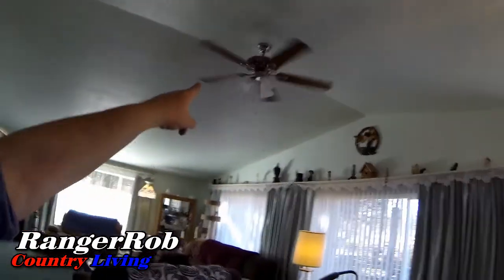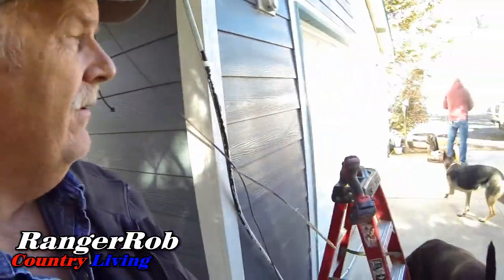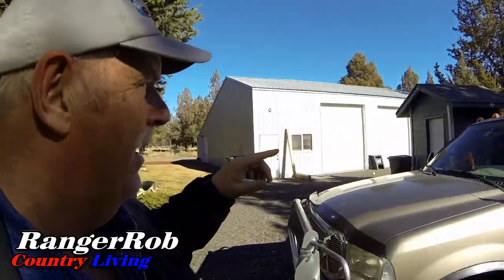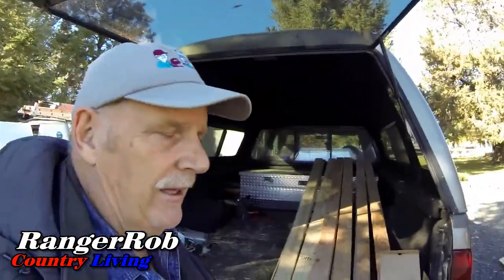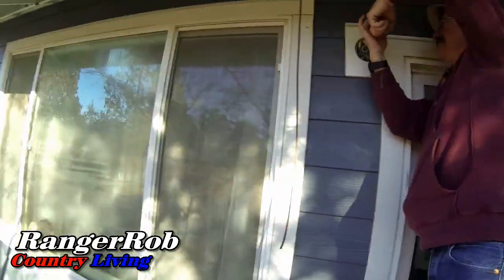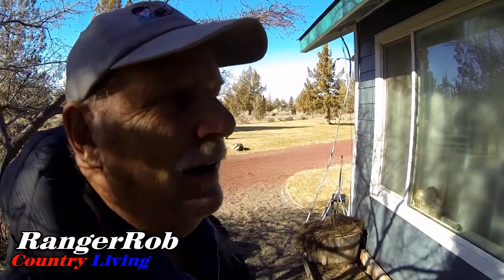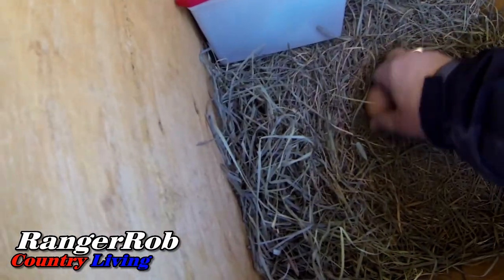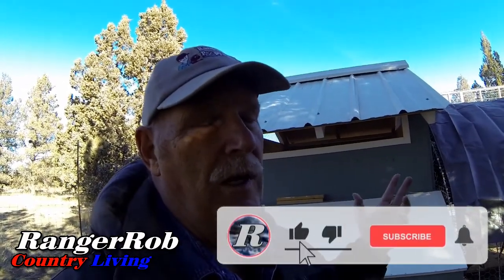New Lights, New Ceiling Fan, By Service Electric NW | Rangerrob Country Living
Today Rob talks about "New Lights, New Ceiling Fan, By Service Electric NW"

Ref. Link: (Central Oregon)
Service Electric NW

Brinno Time Lapse Camera:

Go Pro Action Camera:

Canon G40 Camera:

RangerRob Pet Poopy Bags:
Rangerrob Poopy Bags On Rolls & Fabric Dispenser:

Rangerrob Poopy Bags, Rolls Only Refills:

RangerRob Original Sheets: